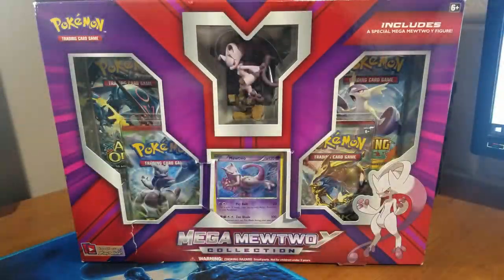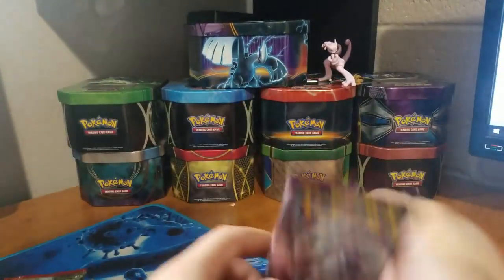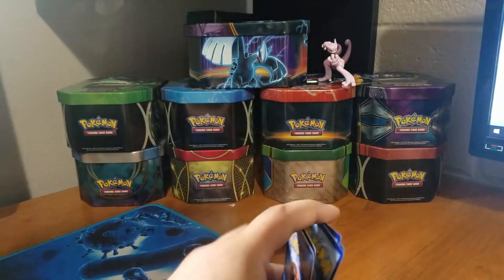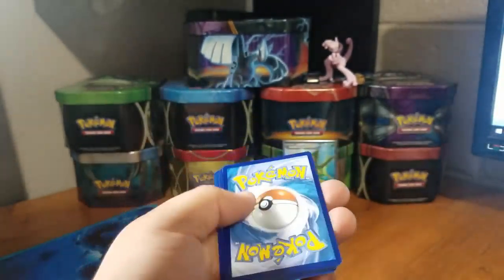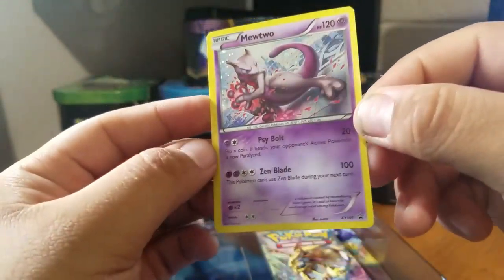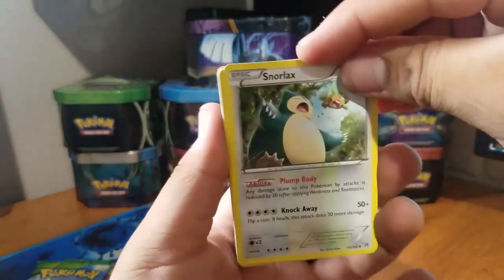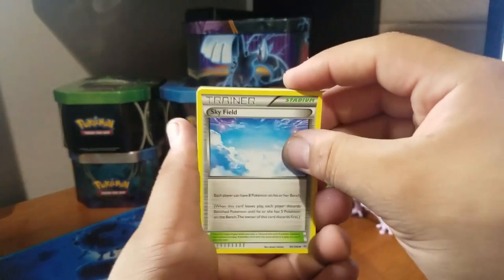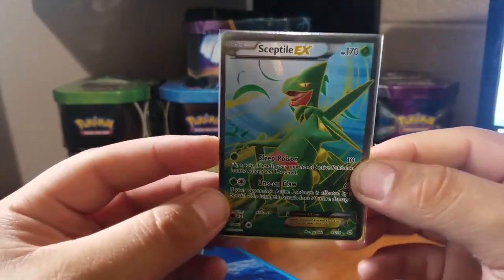OPENING 2 AMAZING MEWTWO POKEMON COLLECTION BOXES.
POKEMONTCG POKEMONUNBOXING POKEMON POKEMONTRADINGCARDGAME POKEMON POKEMONTCG POKEMONUNBOXING POKEMON POKEMONTRADINGCARDGAME POKEMON